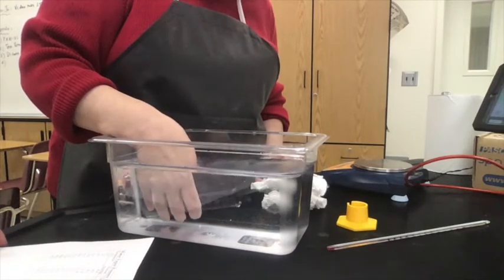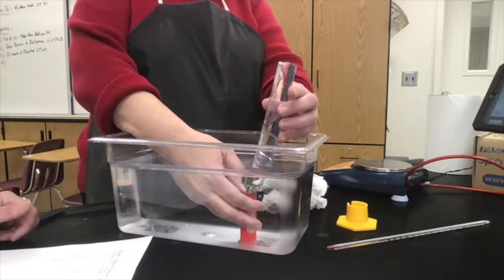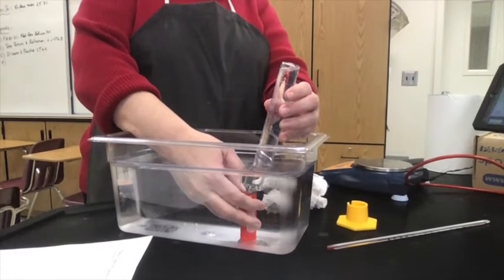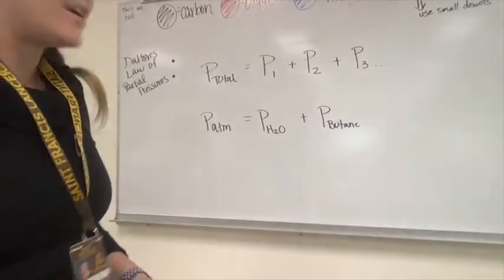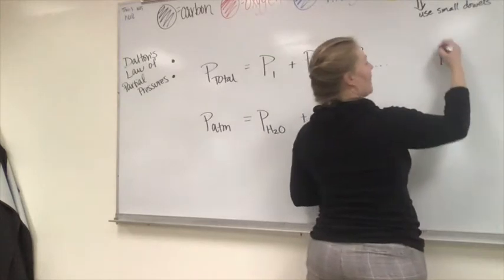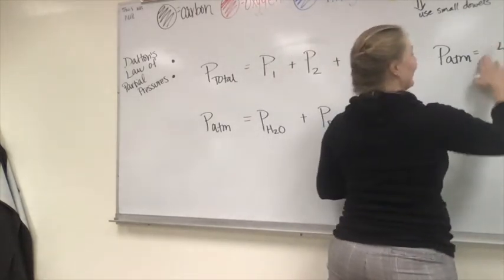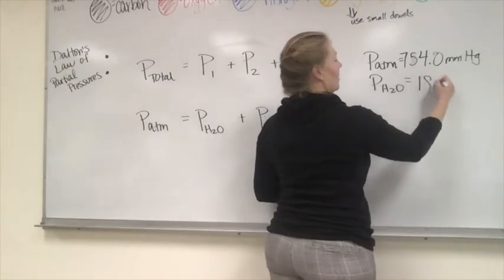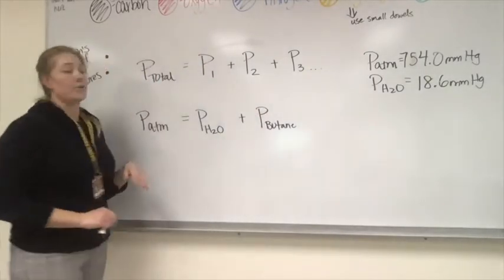IDEAL GAS LAW LAB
Experimentally determining the molar mass and density at STP of butane by using the ideal gas law